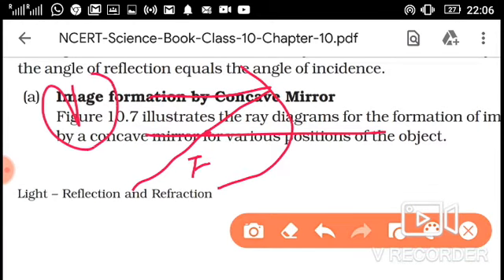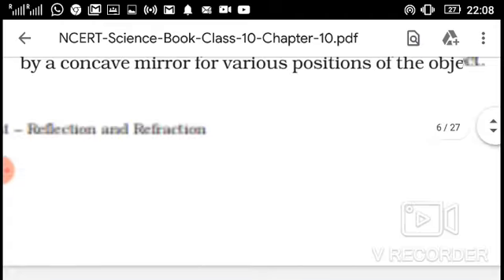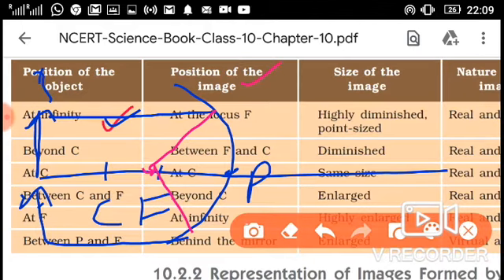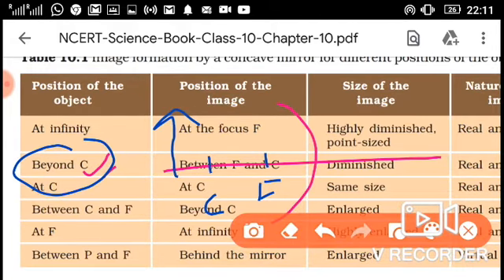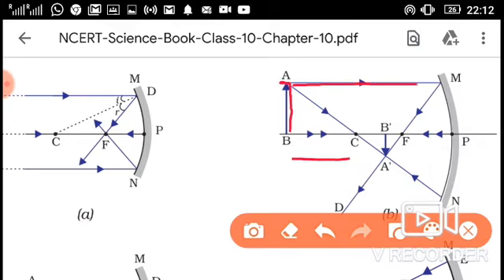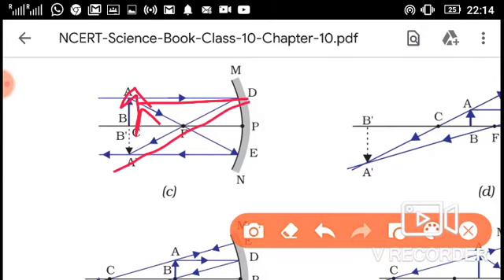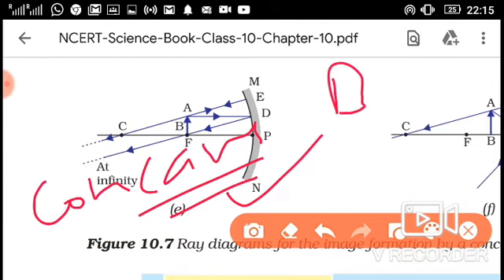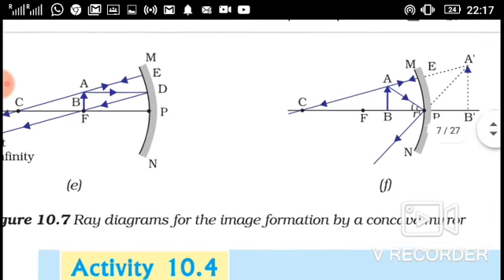10thScience/CH.10 Light/ Topic: Image formation by concave mirror using ray diagrams/Ncert 165,166